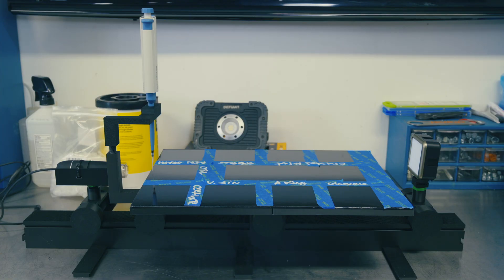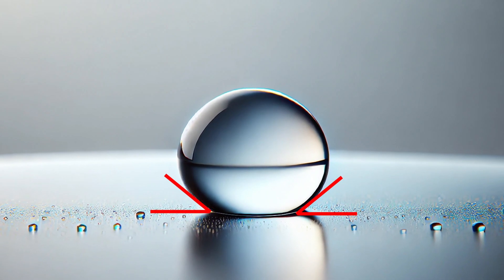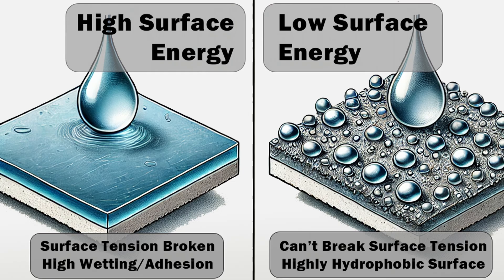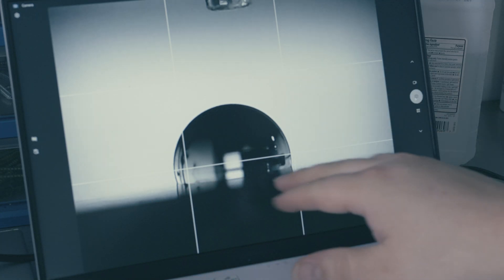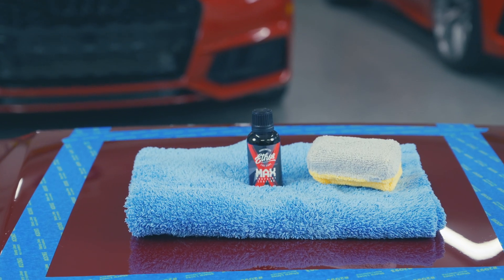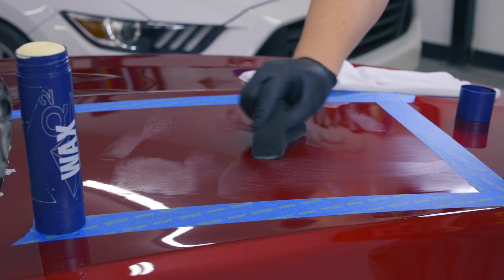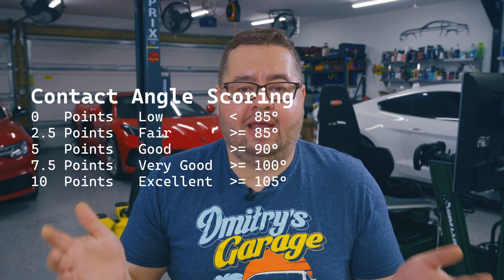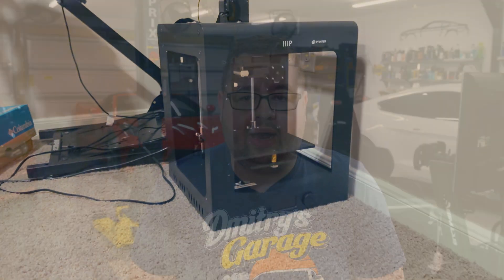What's the most hydrophobic wax or coating? | New testing method reveal!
Most coatings, waxes, and sealants claim to make your paint hydrophobic, improving self cleaning and making washes easier. But are they all the same? Are some more hydrophobic than others? Today I'm unveiling a new testing method utilizing an optical contact angle meter (goniometer) which is joining my suite of LSP tests. This new tool and testing method allow us to measure the hydrophobicity of last step products and find out exactly what kind of beading we can expect. Make sure to watch the whole video to learn about a whole new suite of tests coming to the channel soon.

*Adam's Graphene Advanced*

*Gyeon Q2 Wax*

00:00 Introduction
01:01 What is Contact Angle?
01:53 Small Science Lesson
03:57 Back to Testing
04:41 Substrates Matter
06:23 Reviewing Results
07:37 Drawing Conclusions
09:31 Making My Contact Angle Meter